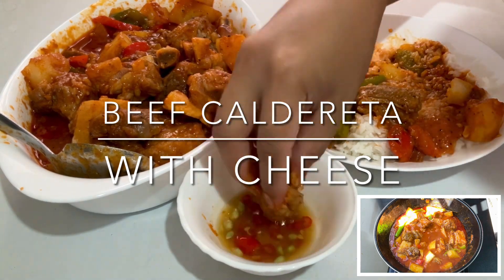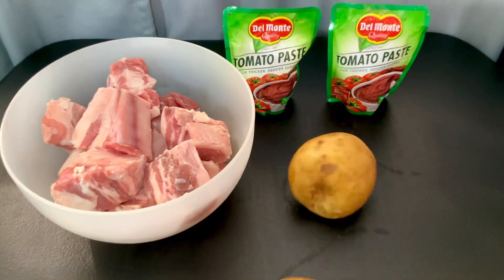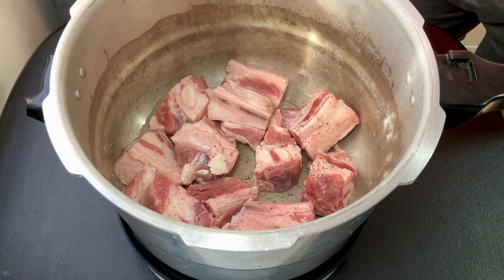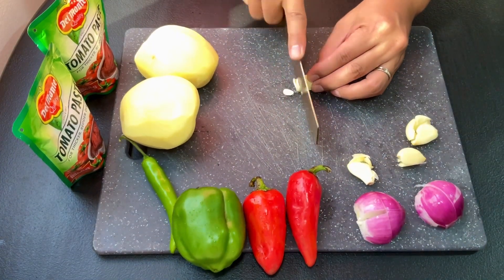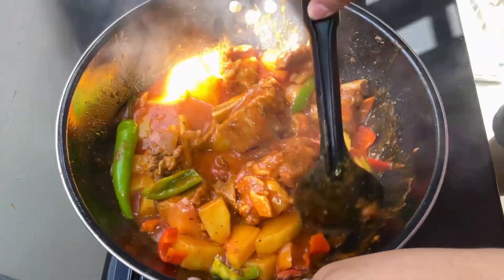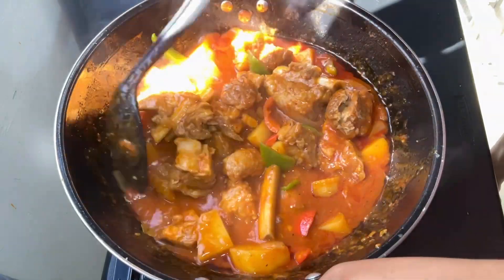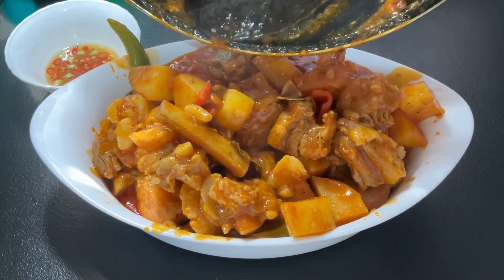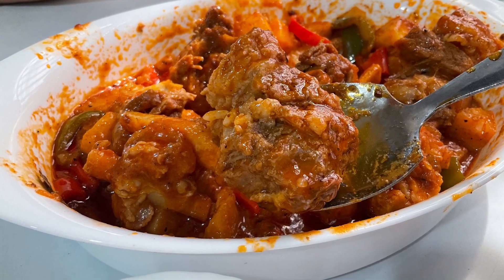How to cook Beef Caldereta with Cheese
Beef Caldereta with Cheese

INGREDIENTS:
1 kilogram beef short ribs, cut into pieces and blanched
3 pieces Bay Leaf
1/4 cup Vegetable Oil
1 piece potato, cubed
6 cloves Garlic
1 piece small onion, minced
1 piece Green Chili Peppers
1/2 cup Tomato Paste
1  Chicken liver spread
1 piece Red Bell Pepper
1 piece Green Bell Pepper